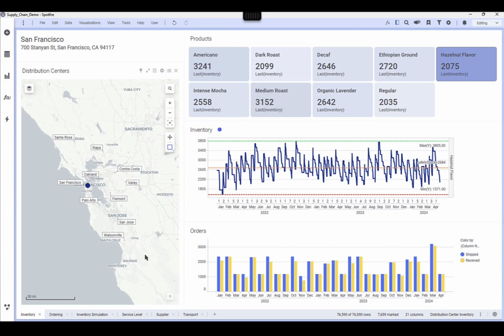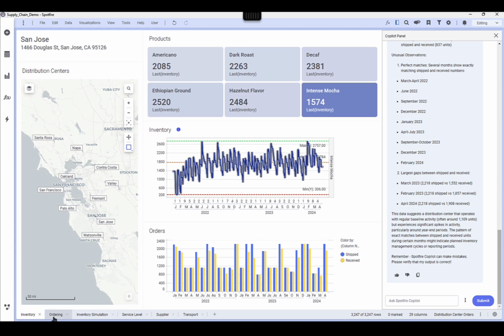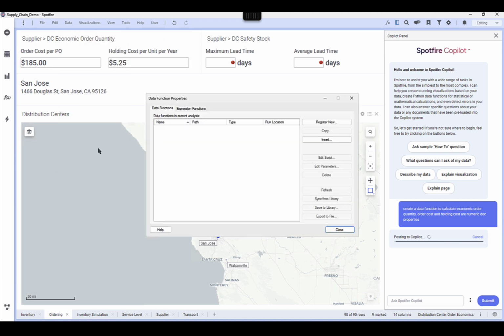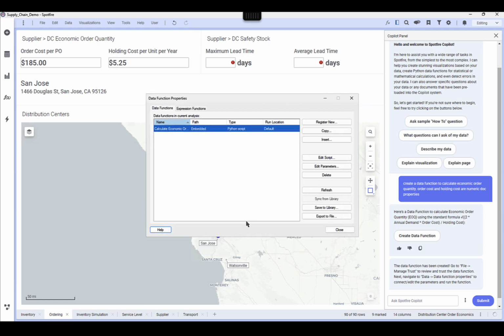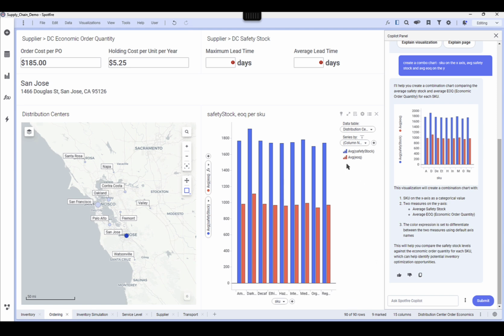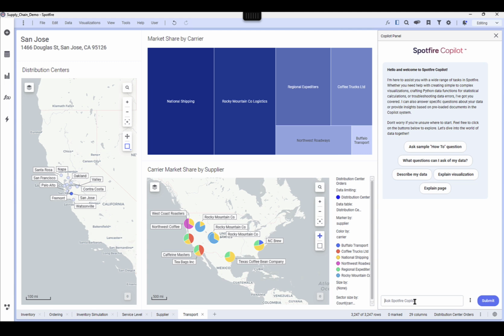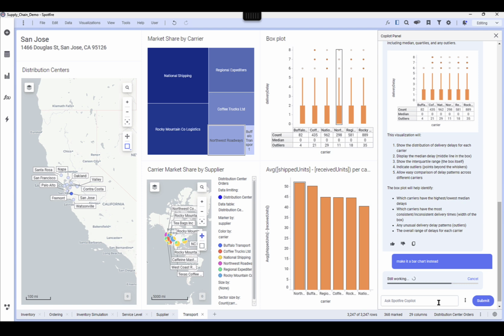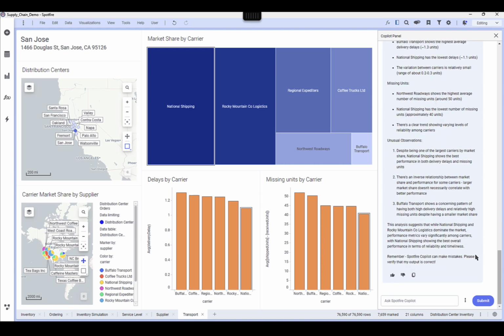Supply Chain Inventory Management Demo with Spotfire Copilot 2.0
Learn more about Spotfire Copilot, your AI assistant extension to Spotfire

Ready to get started with visual data science? Try it for free today!